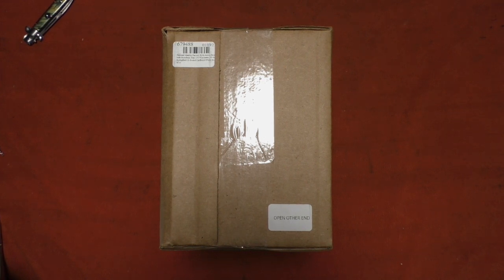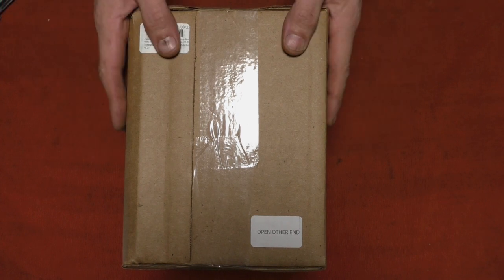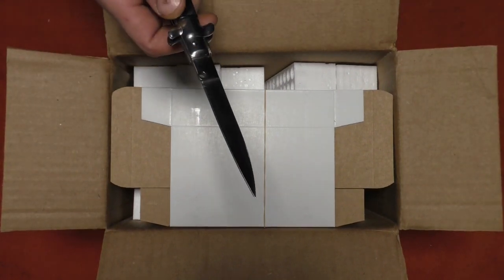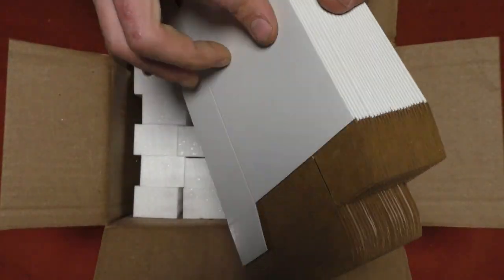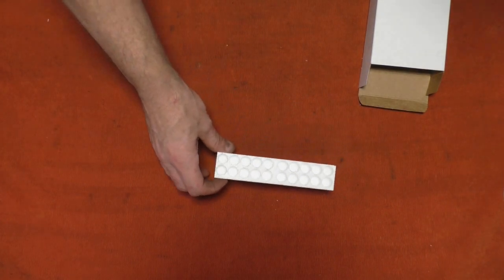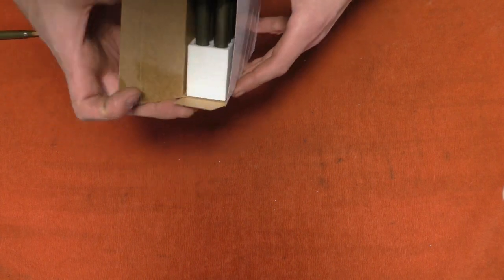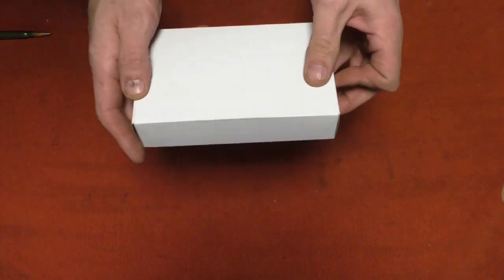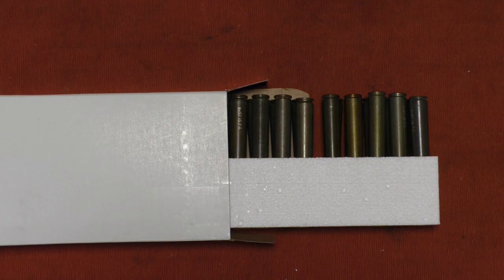Midway National Match Ammo Box: The best use of Styrofoam since the fast food container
In this video we take a look at factory style after market ammo boxes. These boxes being National Match in 30.06 rifle size available from MidwayUSA.